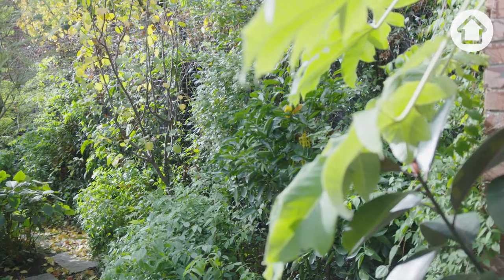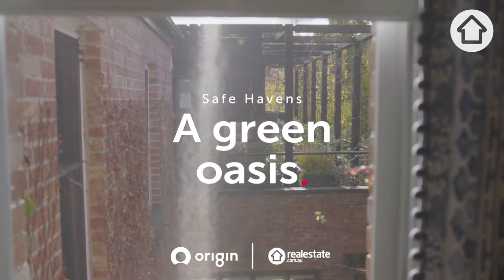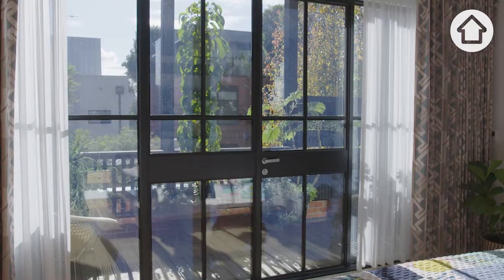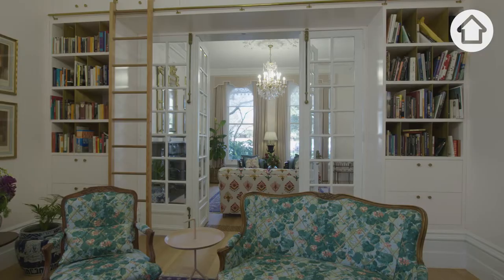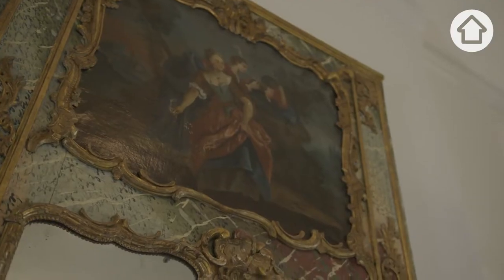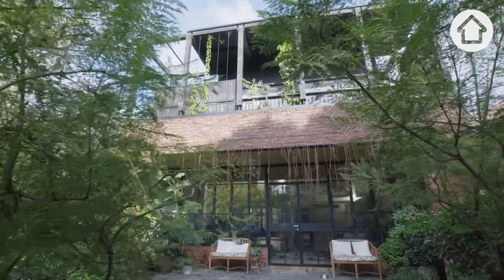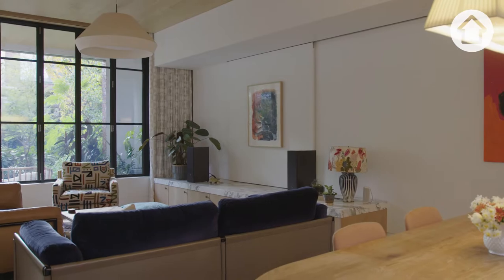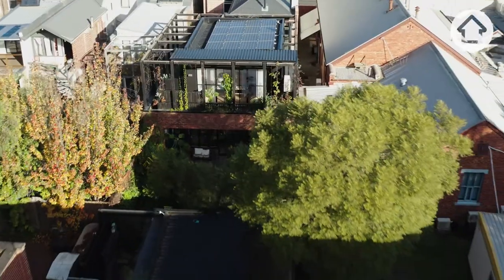An urban green oasis | Realestate.com.au